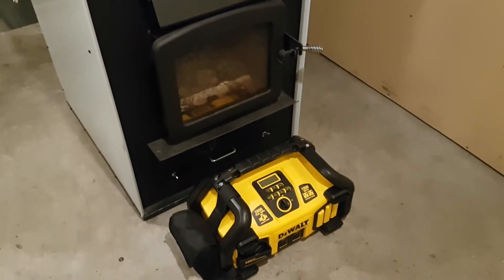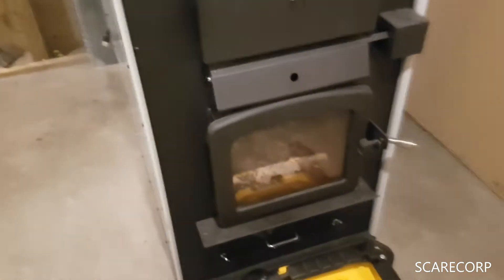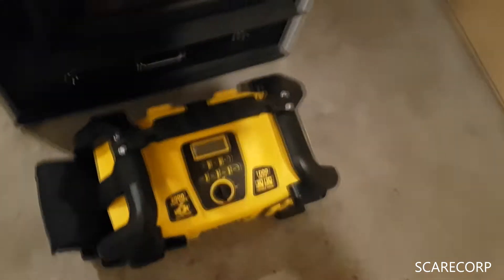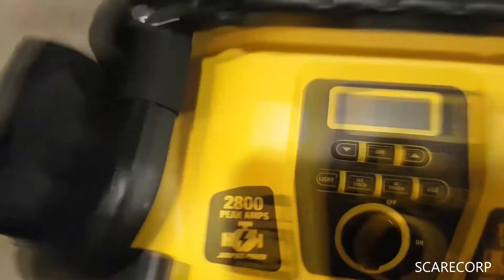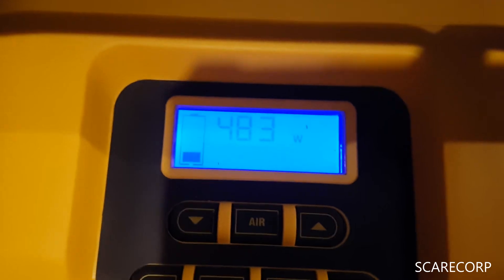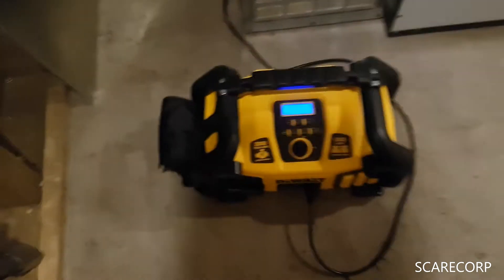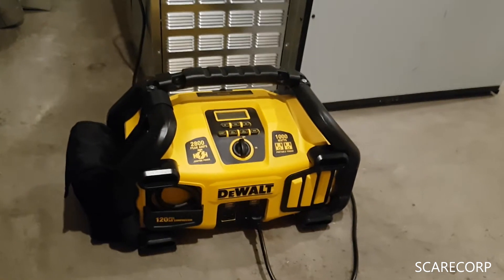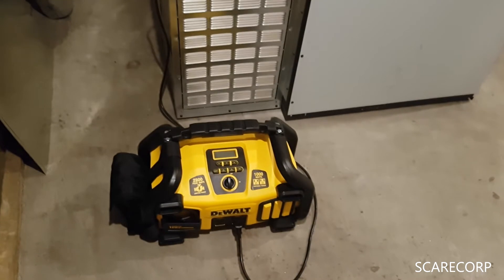DEWALT 2800A/1000W Power Station [CAN IT POWER UP A WOOD FURNACE??]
Testing the inverter to power up my Wood Furnace on the DEWALT 2800a/1000w Power Station